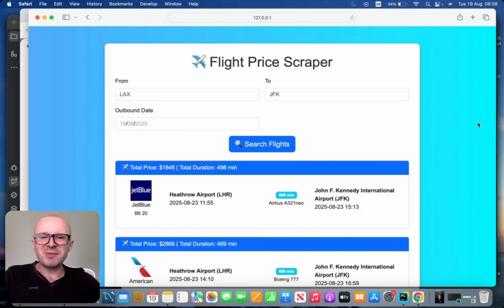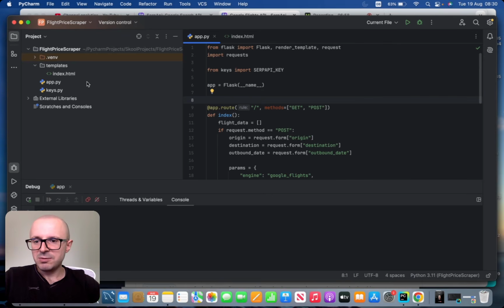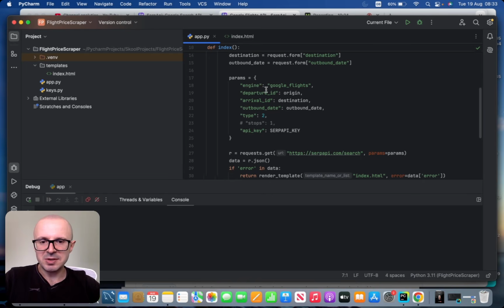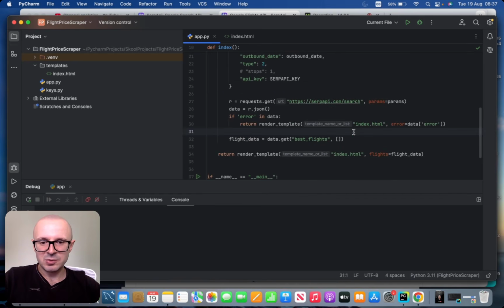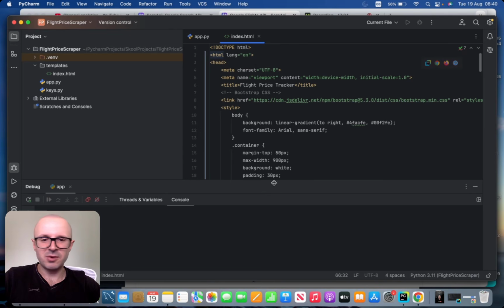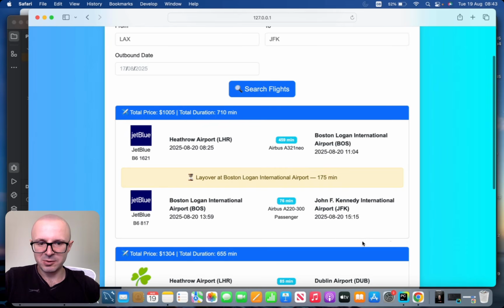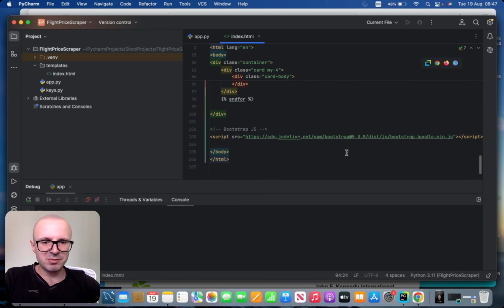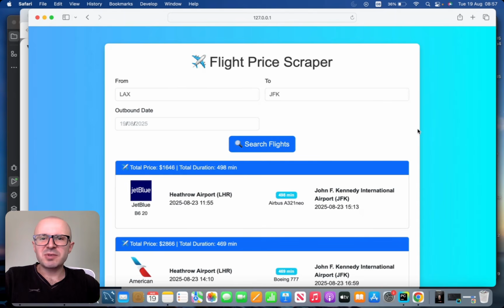Python + Flask: Create a Real-Time Flight Price Scraper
Tired of refreshing Google Flights every day? 🚫

In this step-by-step tutorial, I’ll show you how to build your own flight price scraper using Python, Flask, and SerpAPI to get real-time airline data — including prices, layovers, airline logos, and more!

Whether you’re a traveler looking for the best deal or a developer who wants to automate flight searches, this project is perfect for you.
✅ Search flights by route & dates
✅ Get prices, airlines, and layovers instantly
✅ Beautifully display results in a web app
✅ Perfect starter for a price tracker + notification system (coming in the next video!)

Tools Used:
 • Python 3
 • Flask
 • SerpAPI
 • Bootstrap (for styling)

📌 Next Step: Watch out for my follow-up video where I’ll add price tracking & instant Telegram/Email alerts!

💬 Question for you: Which route do you want me to track first?